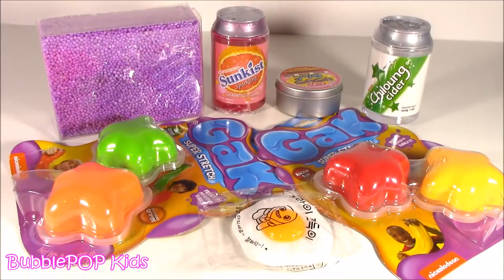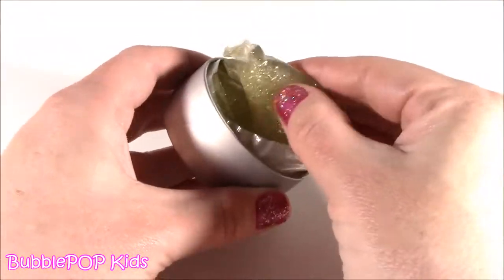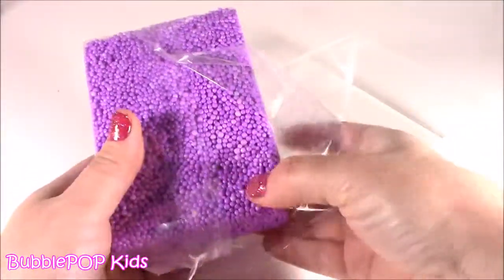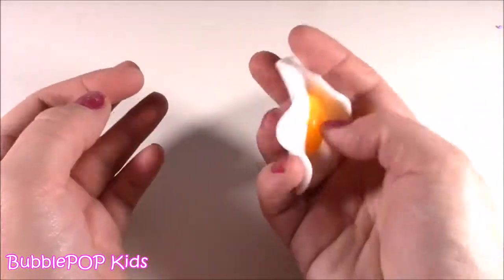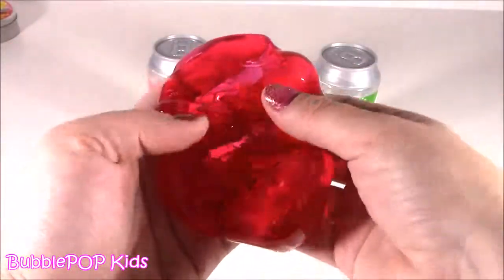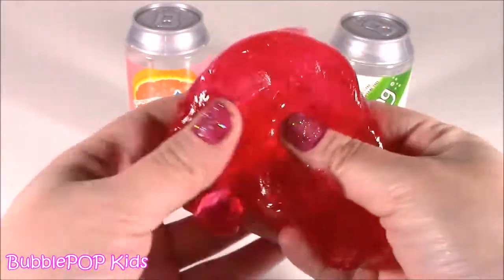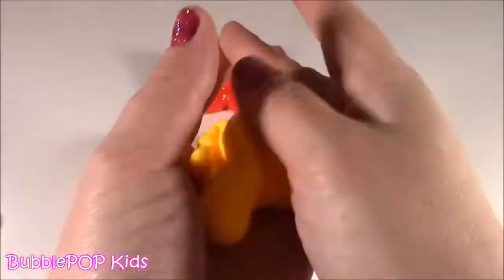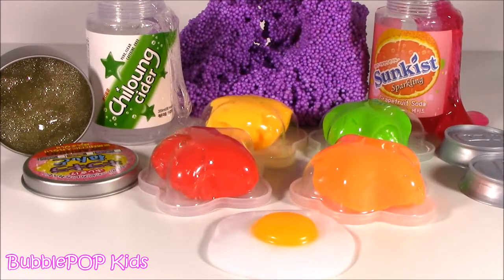New Squishy STUFF! Scented SODA Can SLIME! Nickelodeon Stretchy GAK! Fried EGG! Crunchy Putty!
New Squishy STUFF! Scented SODA Can SLIME! Nickelodeon Stretchy GAK! Fried EGG! Crunchy Putty!\n\nHi Guys!  In this video tons of Super Fun Squishy Stuff!  Everything from Nickelodeon GAK to Soda SLIME! Soo much FUn! ENJOY!\n\nEveryday on BubblePOP Kids we make fun creations out of play doh, play with the newest and coolest toys and open the best surprise eggs and Blind bags!\n\nYou can subscribe putty, 煤泥腻子, スライムパテ, 점액 퍼티, slime masilya, limo masilla, lodo massa de vidraceiro, Schleim Kitt, λάσπη στόκος, سال لعابه المعجون, szlam kit\n\n\n\n\n\nHere are more of our fun videos:\n\nCutting Open Squishy Toys:\n Videos:\n Videos:\n frank video:\n Kitty Videos:\n Kits Videos:\n z art videos:\n videos:\n videos:\n OUT videos:\n Movie videos:\n Princess videos:\n and Anna and Elsa videos:\n Videos:\n \n\n\nDolls and Baby Dolls:\n Eggs and Kinder videos:\n the Explorer and Dora and Friends videos:\n courtesy of youtube audio library:\n\nBeachfront Celebration - Latinesque by Kevin MacLeod is licensed under a Creative Commons Attribution license